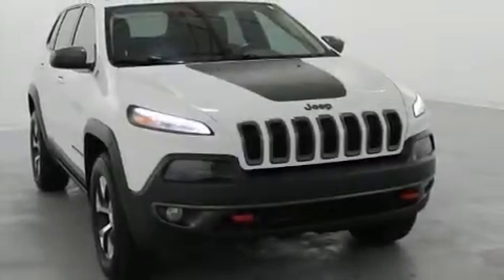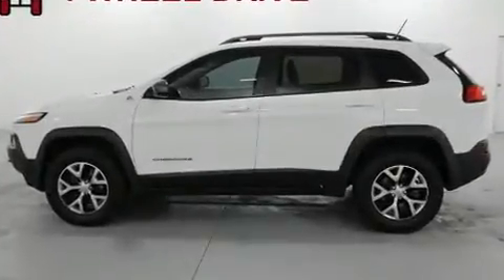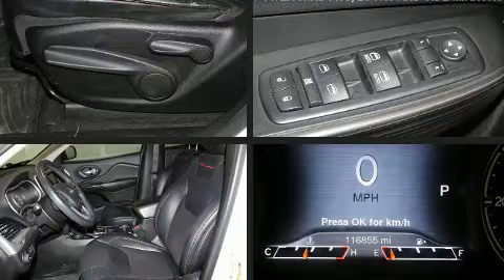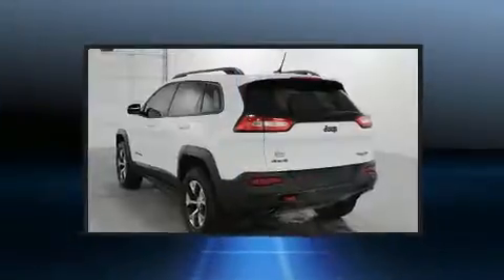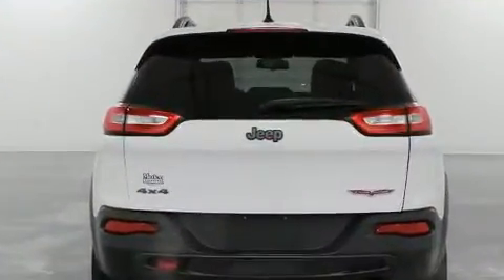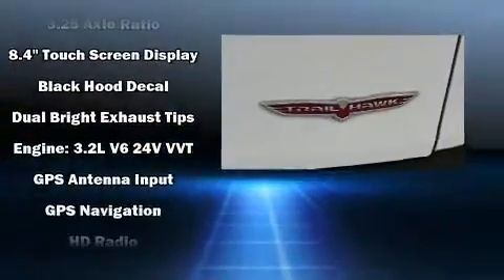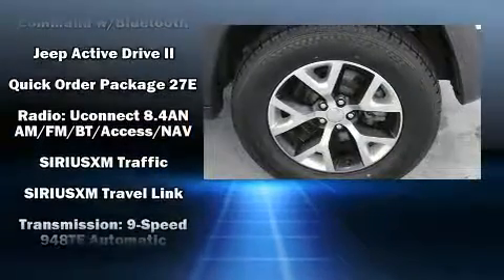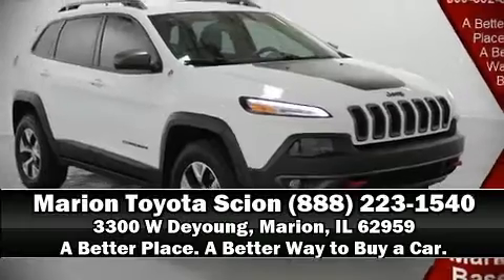2014 Jeep Cherokee Trailhawk in Marion, IL 62959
Marion Toyota
3300 W Deyoung

The 2014 Jeep Cherokee. Smooth gearshifts are achieved thanks to the 3.2 liter 6 cylinder engine, and for added security, dynamic Stability Control supplements the drivetrain. Four wheel drive allows you to go places you've only imagined. All of the premium features expected of a Jeep are offered, including: a rear window wiper, air conditioning, telescoping steering wheel, skid plates, power windows, a roof rack, and 1-touch window functionality. Jeep also prioritized safety and security with features such as: dual front impact airbags with occupant sensing airbag, front and rear side impact airbags, traction control, brake assist, anti-whiplash front head restraints, ignition disabling, an emergency communication system, and 4 wheel disc brakes with ABS. A Carfax history report provides you peace of mind by detailing information related to past owners and service records. Our aim is to provide our customers with the best prices and service at all times. Stop by our dealership or give us a call for more information.